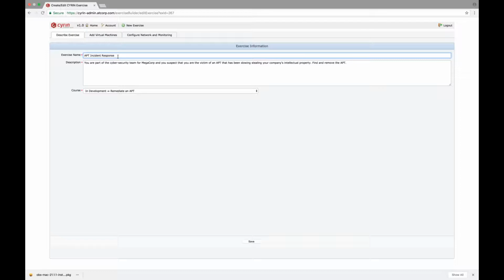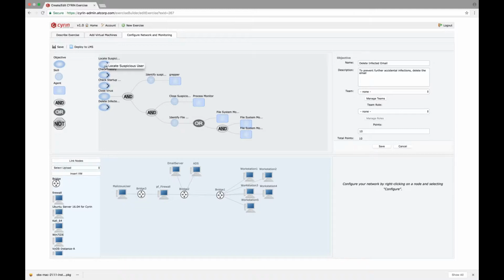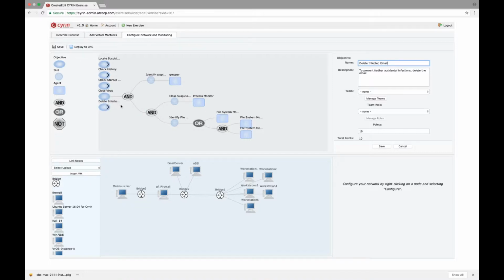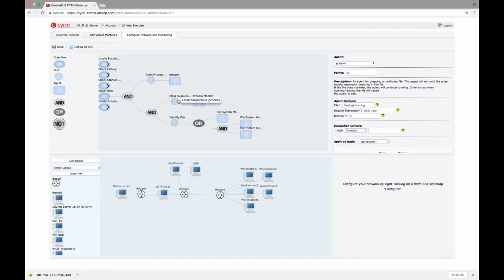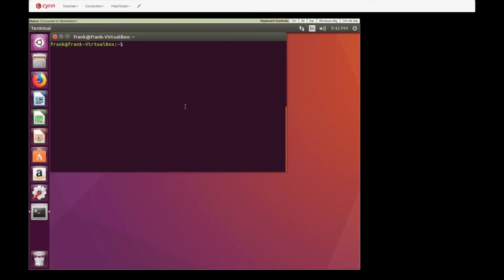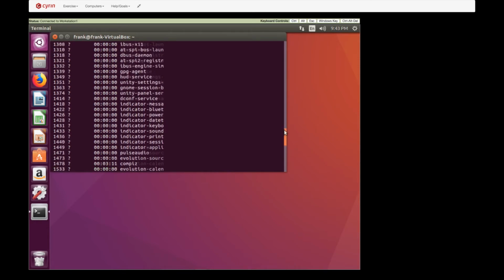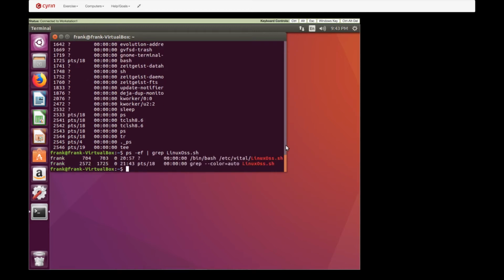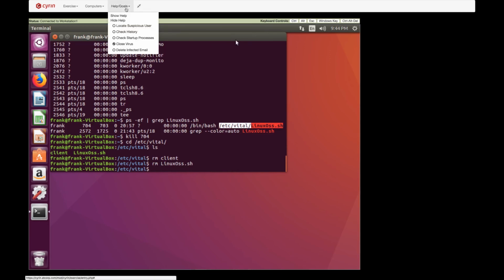ATC 2018 Three minute short video